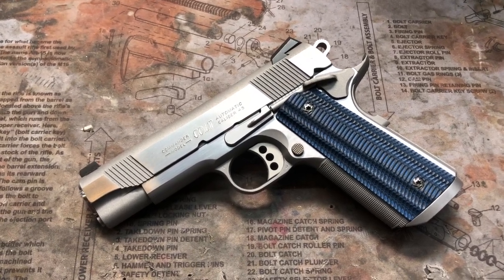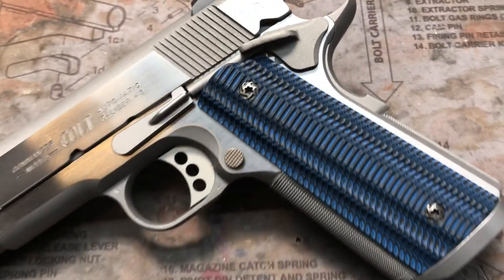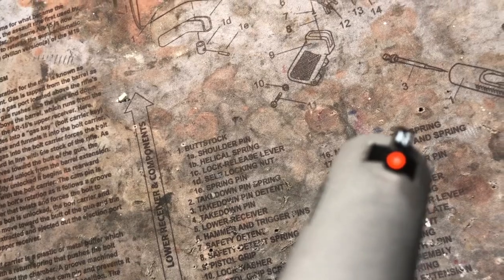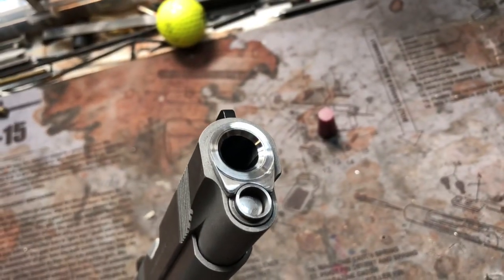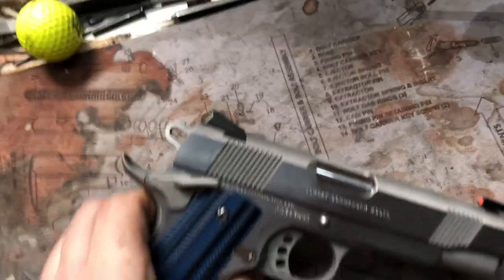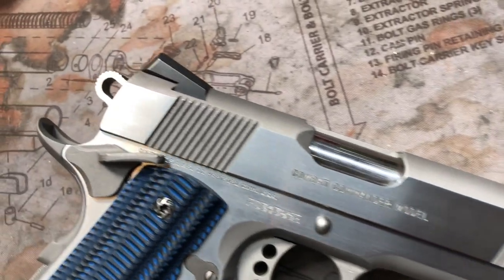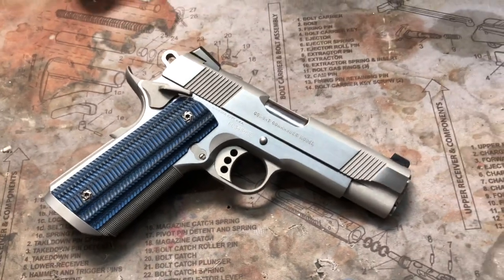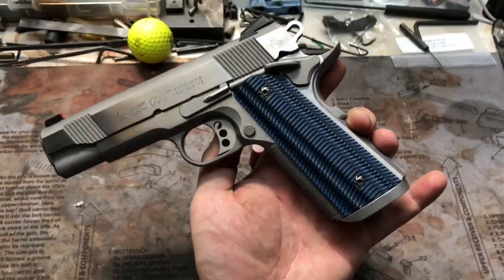Custom Colt Commander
mk3firearms's profile picture
mk3firearms
A very clean Custom Colt Commander. We are a custom gun smithing shop operating out of Las Vegas Nevada.
MK3 Firearms
3065 North Rancho Suite 178

22 likes
mk3firearmsA very clean Custom Colt Commander. We are a custom gun smithing shop operating out of Las Vegas Nevada.
MK3 Firearms
3065 North Rancho Suite 178